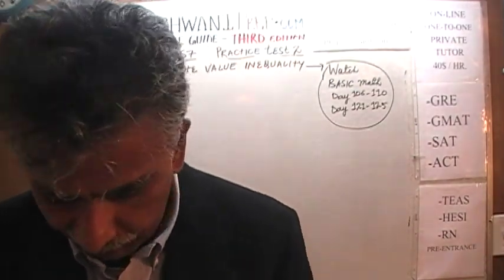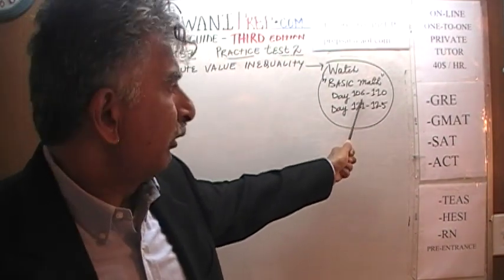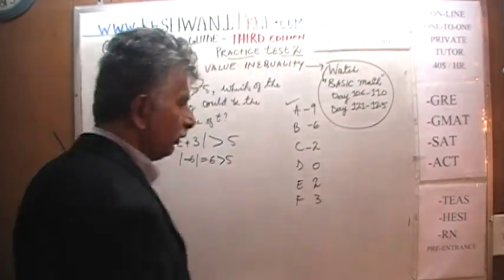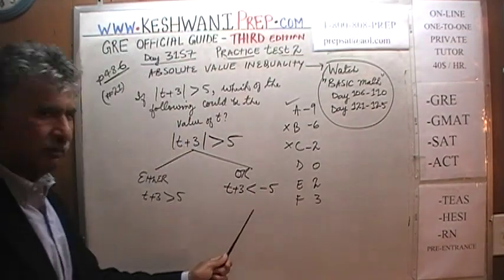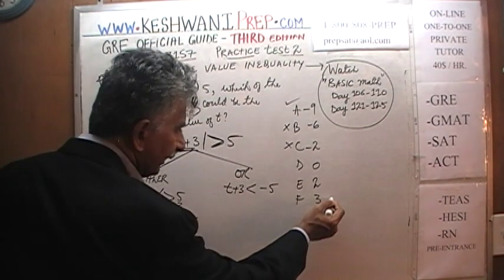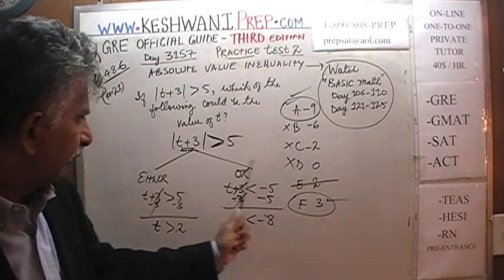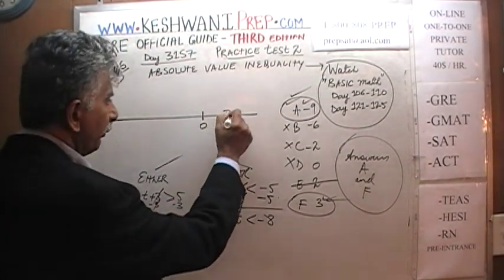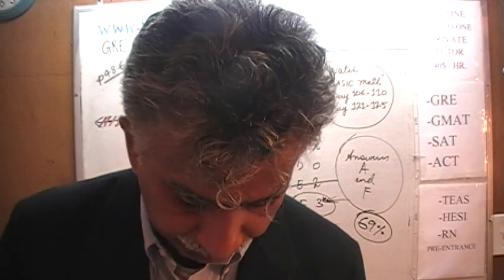GRE Practice Test 2 p486 Third Edition Day 3157 Official Guide - On-line Prep Tutor GMAT, SAT